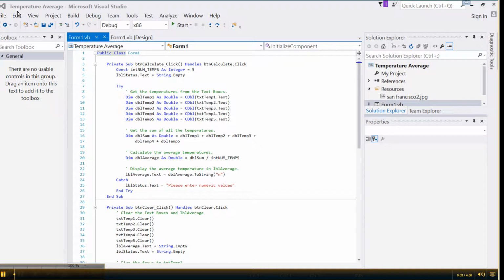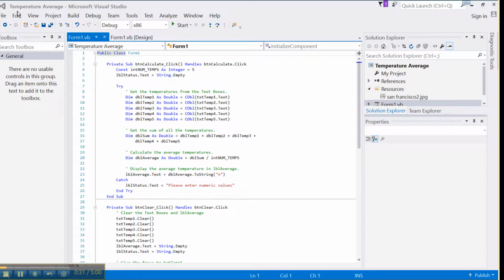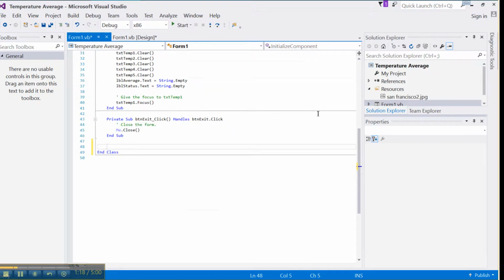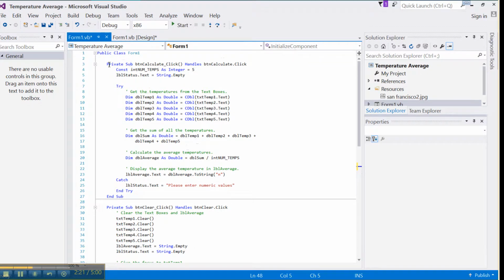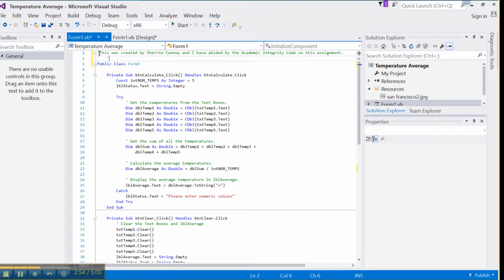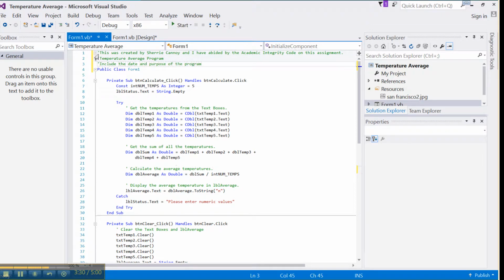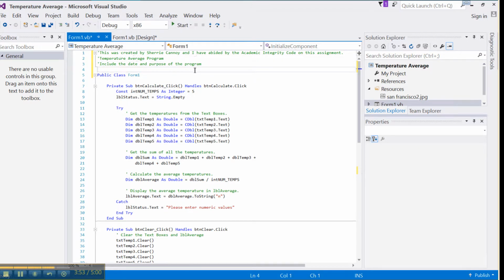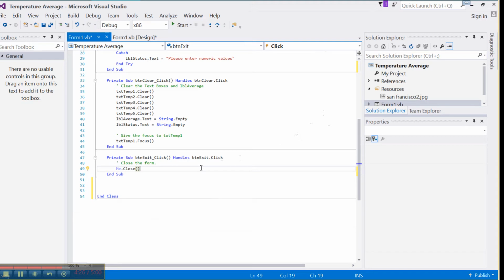Visual Basic 2015--Remarks, Dead Code, and Public Class